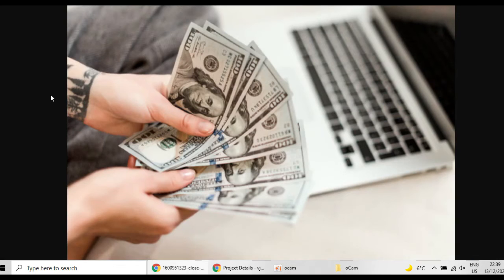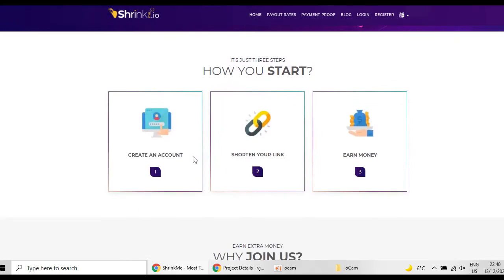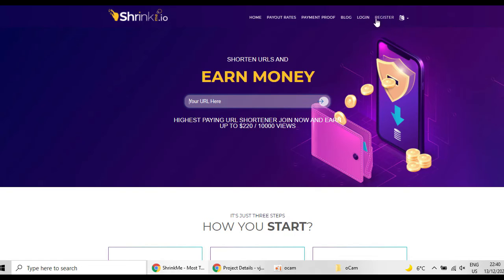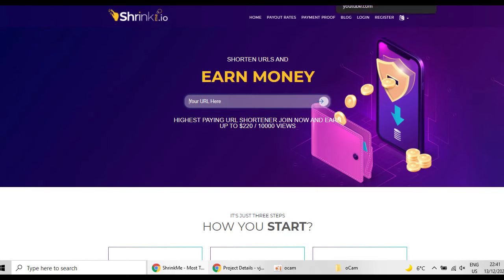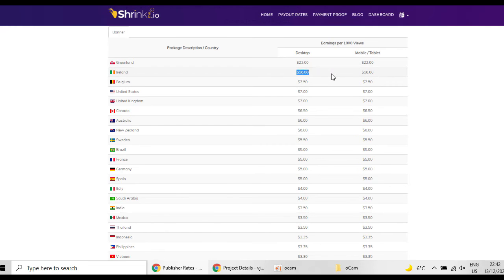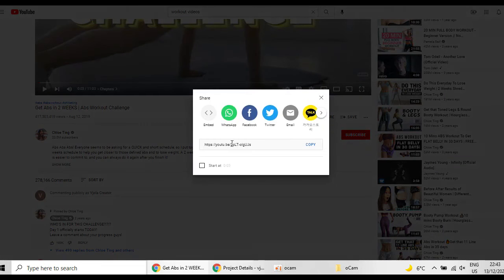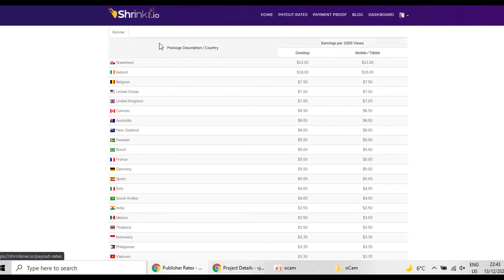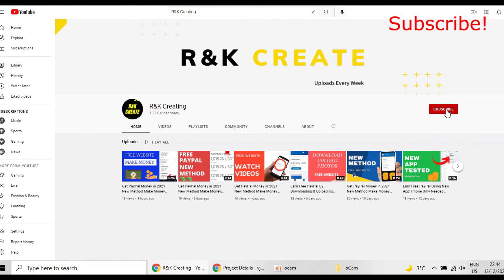Make Free PayPal Money Using Google/ Earn $ 270 (Make Money Online)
This video will show you a new method of making money online. You will learn how to make paypal money with a new site. This site is free to use and it works worldwide. You can use this site as a beginner because there are no skills required when using this site.